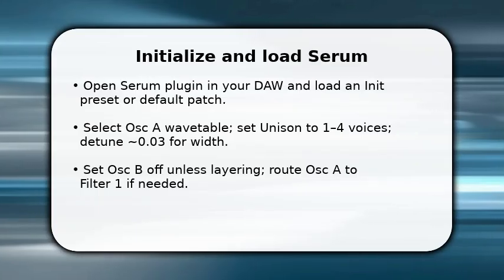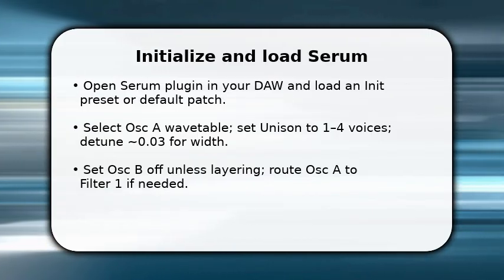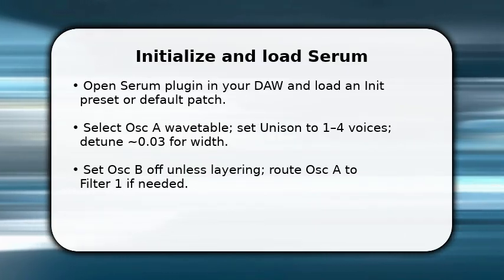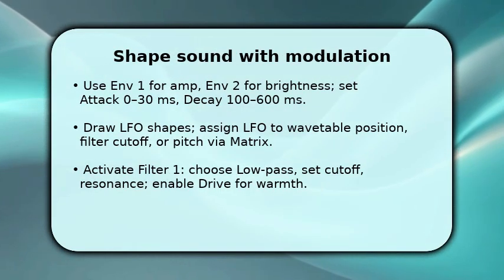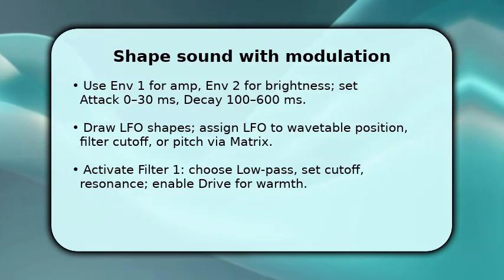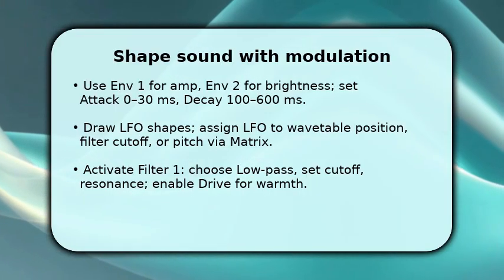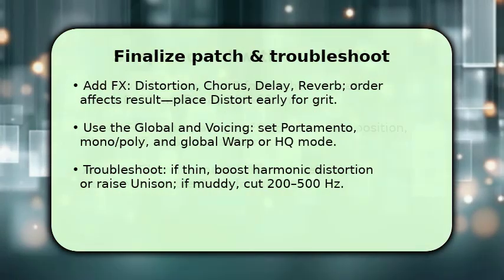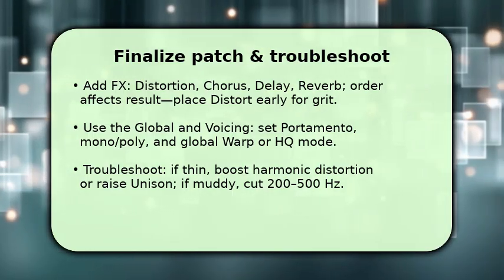How to Use for Serum (updated)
Discover the effective use of serum in skincare routines. This video provides expert tips on application techniques, benefits for different skin types, and product recommendations to enhance your beauty regimen.